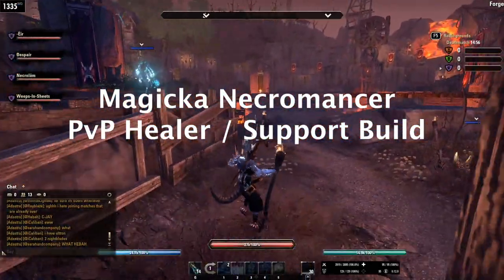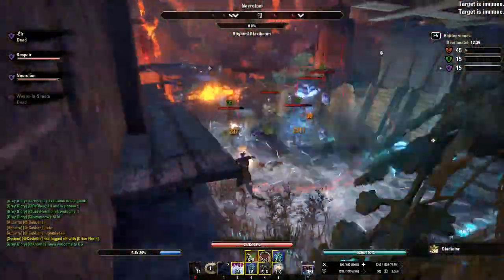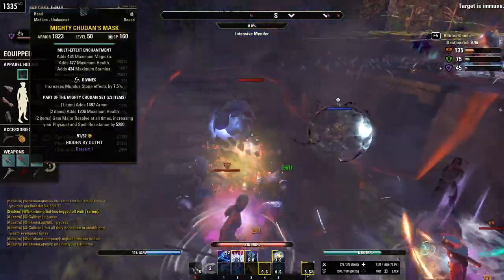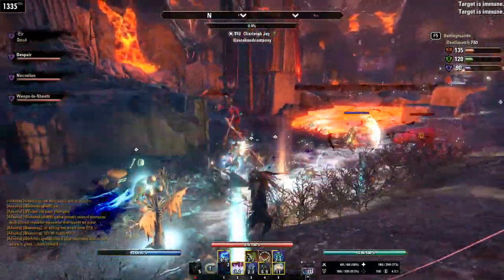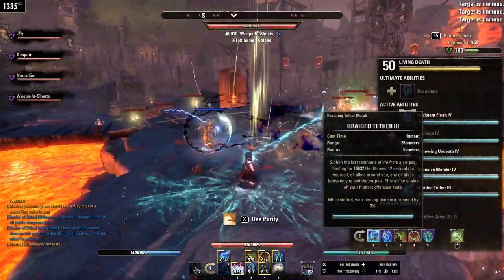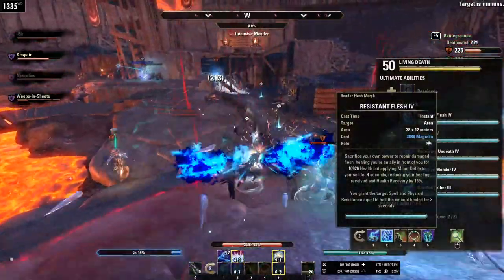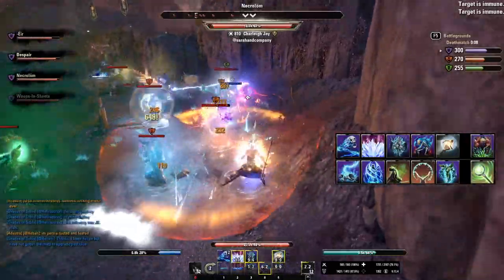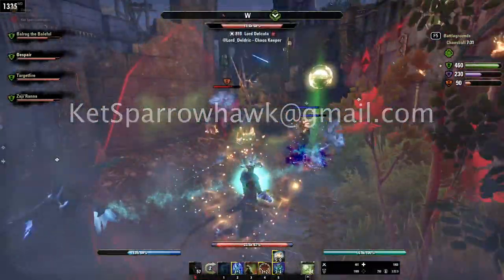Magicka Necromancer PvP Healer / Support Build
OUTDATED BUILD - As of Markarth I am no longer using this build and would no longer advise it. Since proc sets and Malacath are the current META, this build isn't nearly as useful as it used to be. I've switched to using a more offensive setup while still providing ample heals. Here is my current setup as of Markarth (no video)

This is a great build to support your allies in the current meta. All about weakening and crippling enemies while providing a ton of heals for your allies.